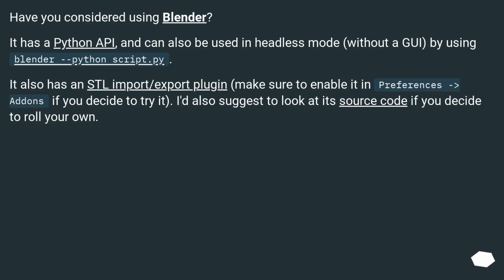Best tool to generate STL (3-D geometry file) algorithmically?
Chapters
00:00 Question
01:02 Accepted answer (Score 4)
01:37 Thank you